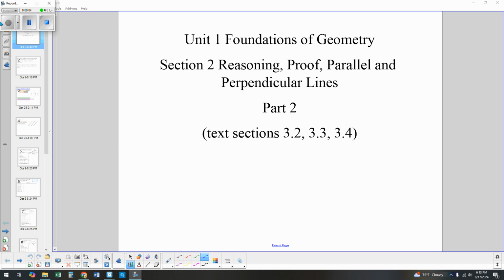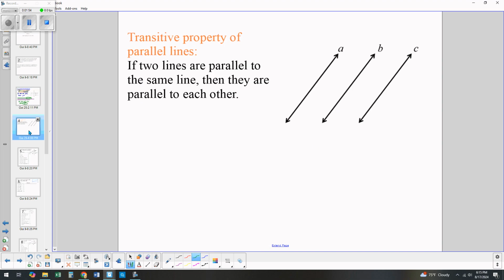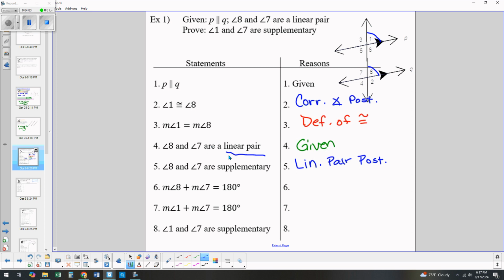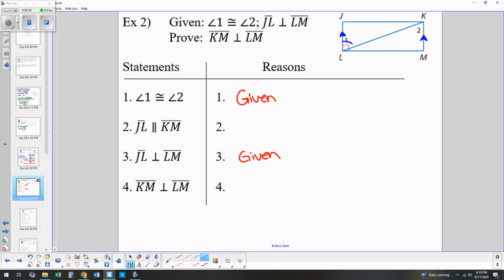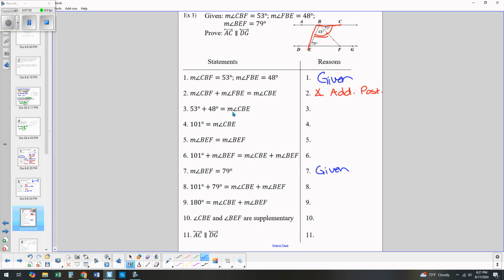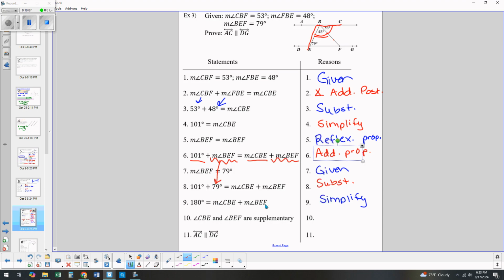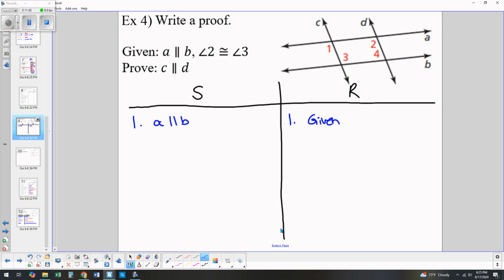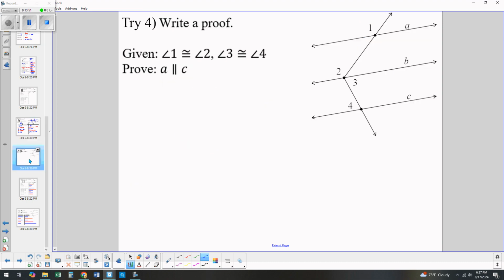HG Ch 3 part 2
Proofs with Parallel and Perpendicular Lines